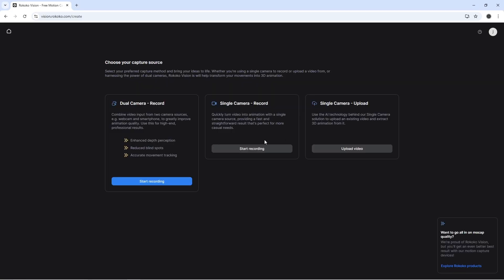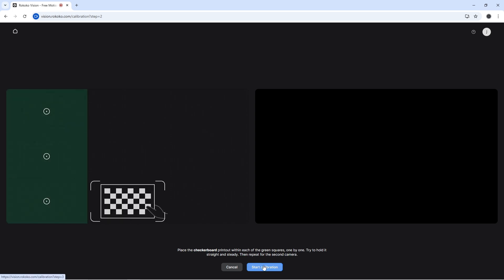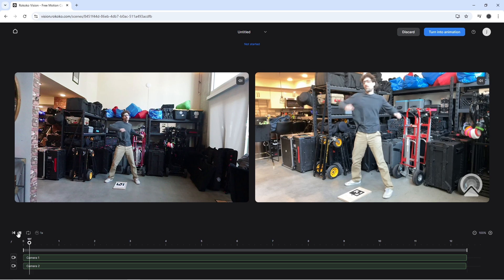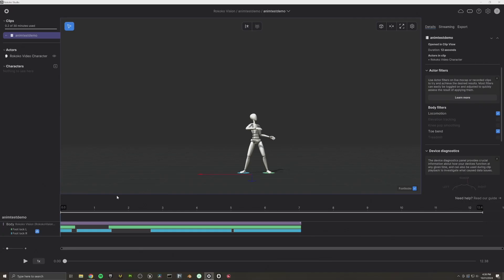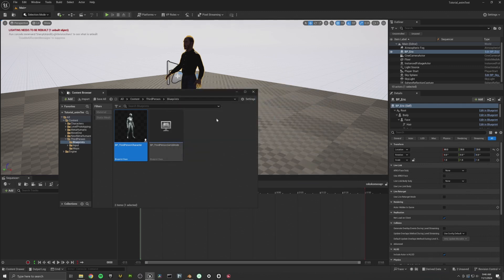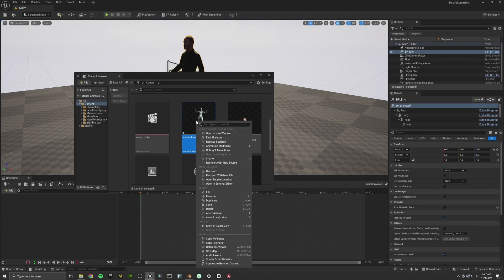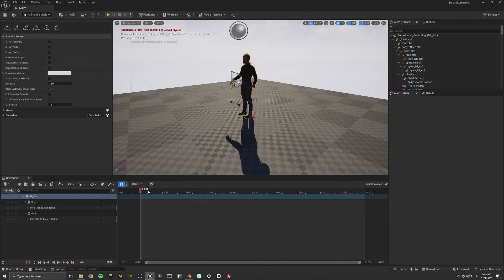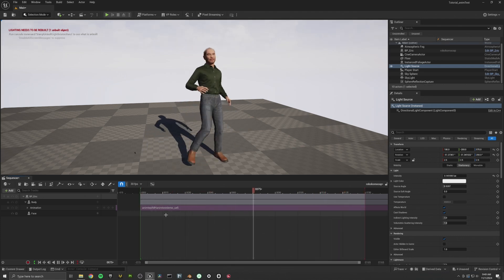Recording SUIT-LESS Motion Capture with Rokoko Dual Vision and animating Unreal Engine 5.4 Metahuman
Quick tutorial video on using Rokoko Dual Vision to record motion capture, process the motion capture in Rokoko Vision Studio, and export it to Unreal Engine and animate a Metahuman.

00:00 - Intro
00:46 - Recording motion capture with Rokoko Dual Vision
02:05 - Viewing and Exporting motion Capture from Rokoko Vision Studio
03:10 - Adding Motion Capture animation to Unreal Engine Metahuman